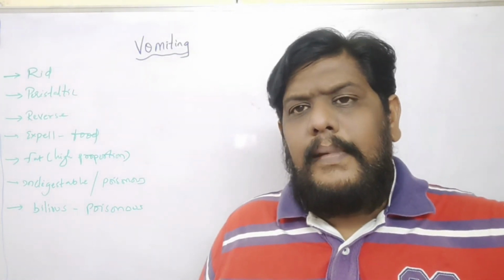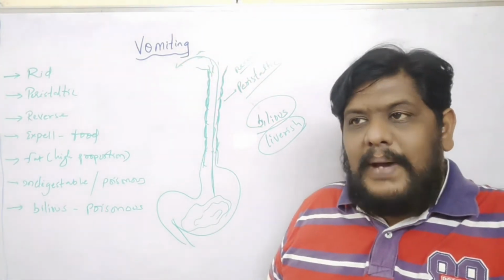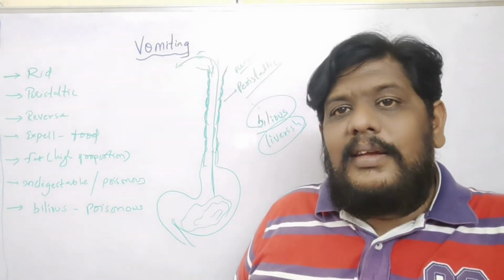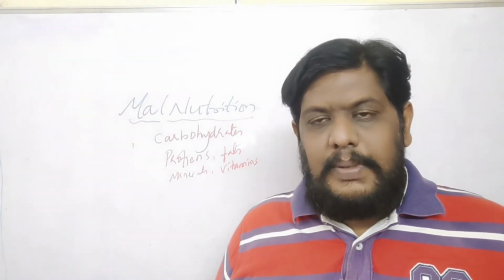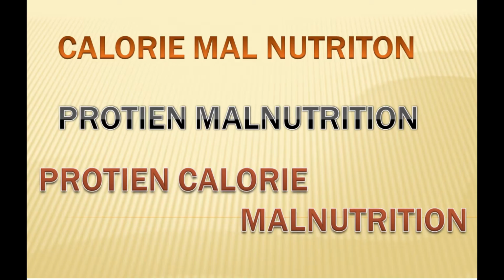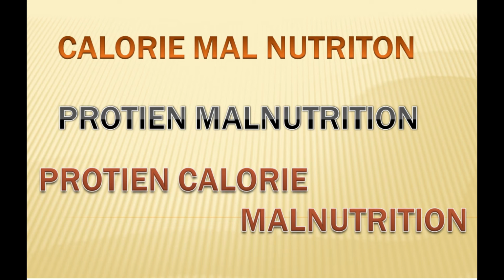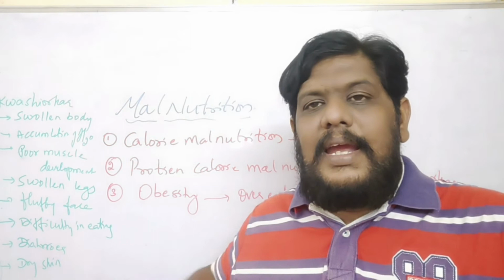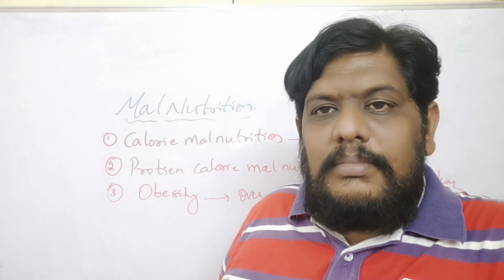MAL NUTRITON ll 10th biology ll Chapter 1 ll